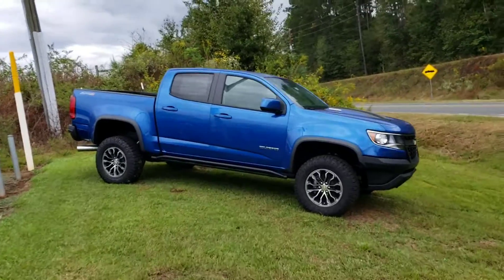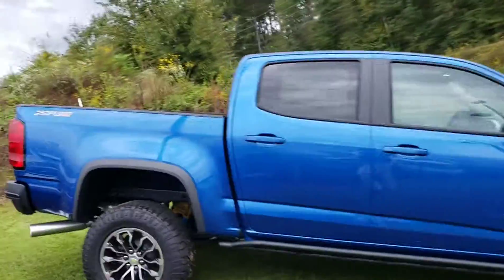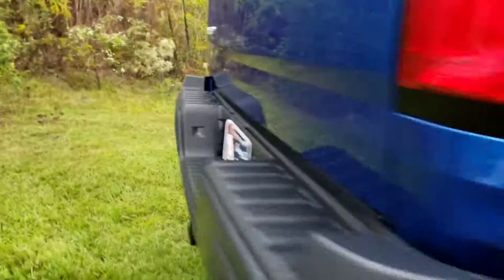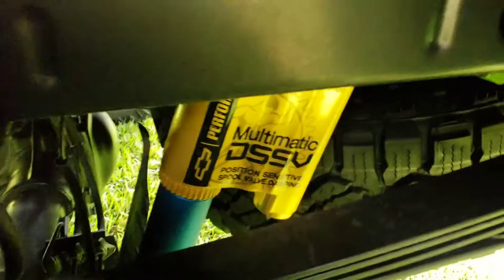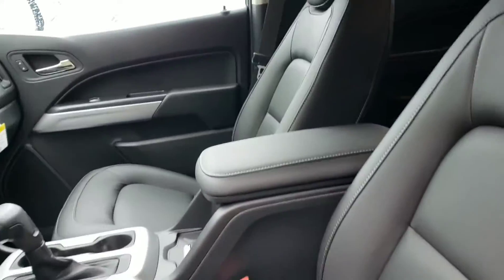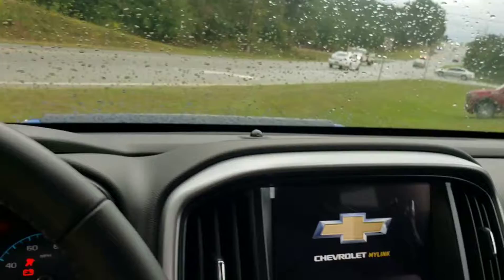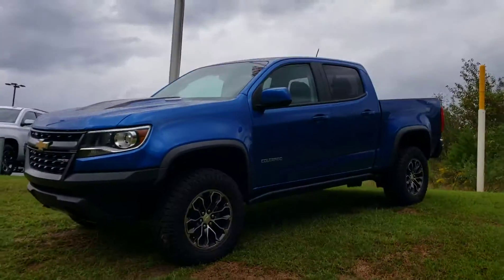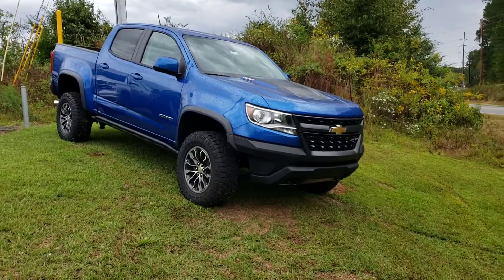2018 Colorado ZR2 Kinetic Blue Thanos